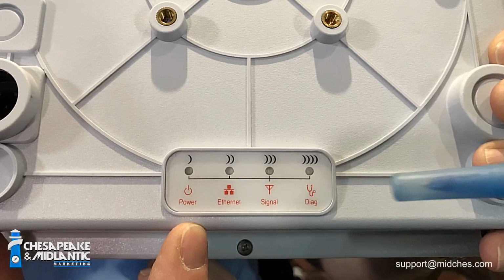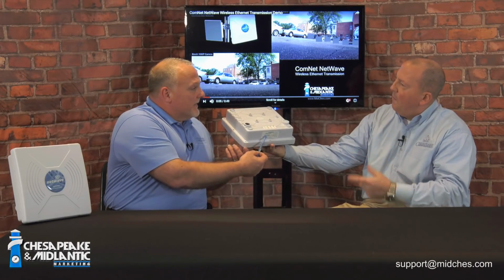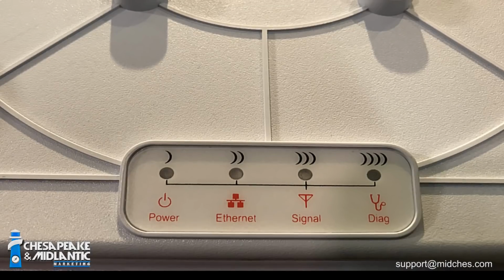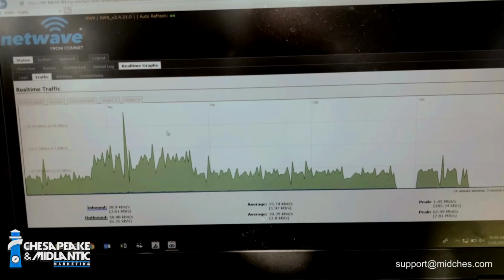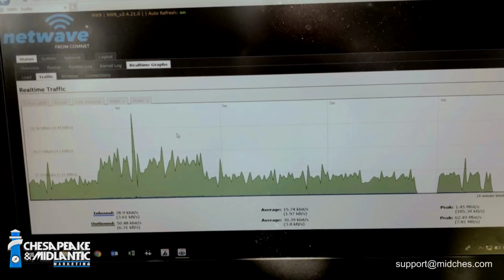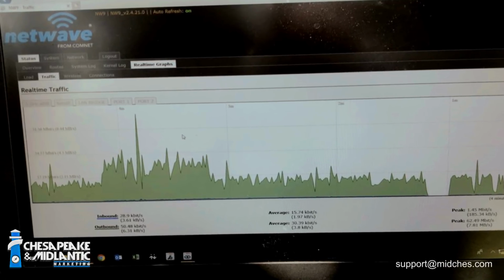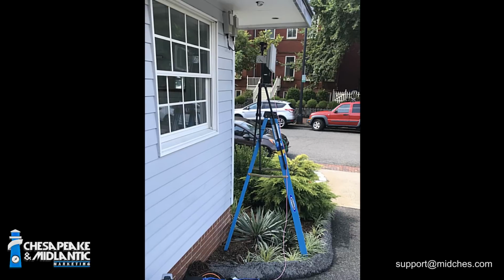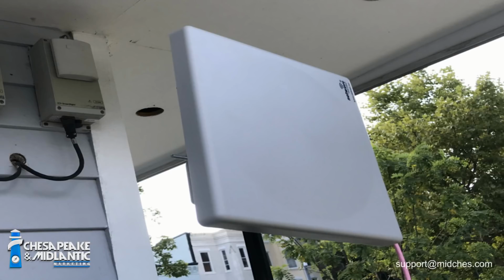Wireless Ethernet Considerations for Security and Data